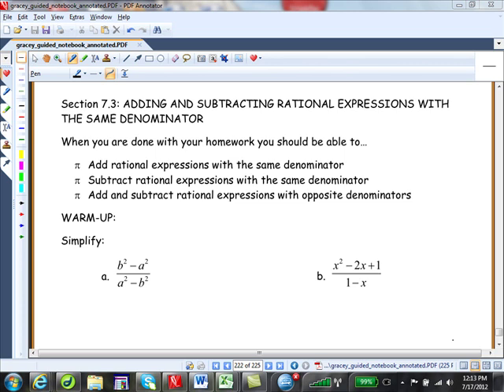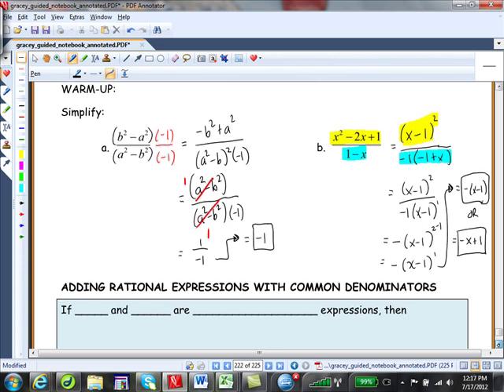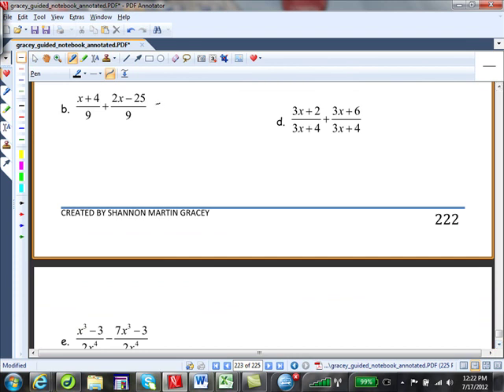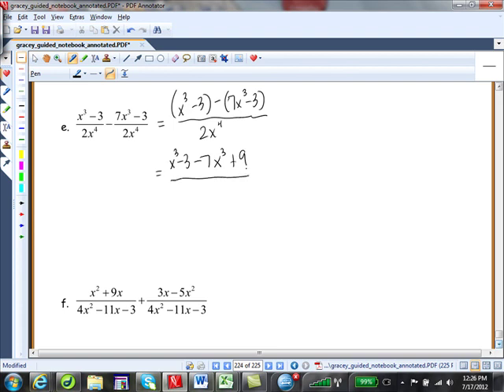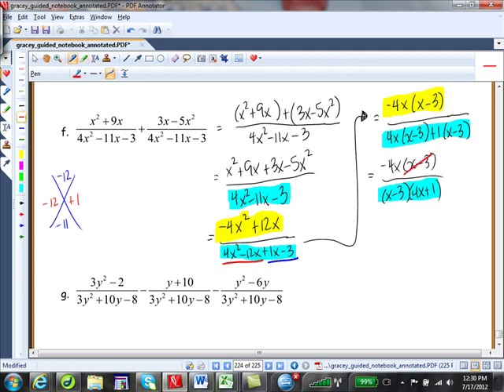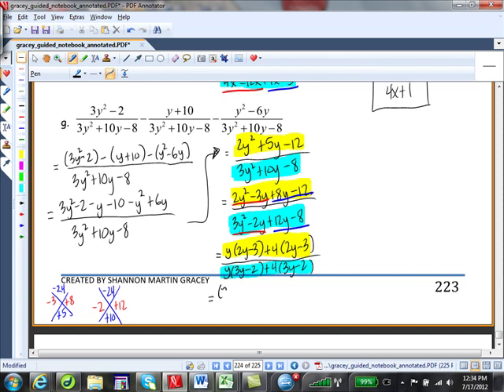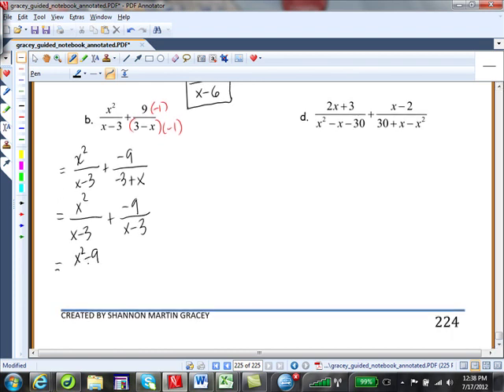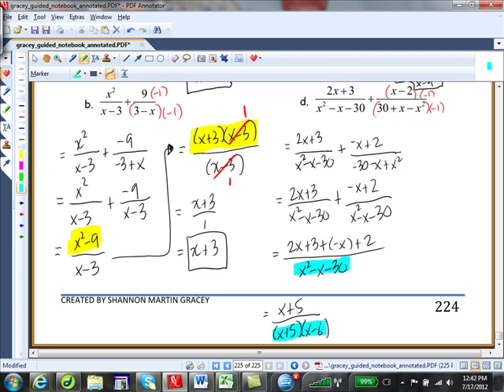Adding and Subtracting Rational Expressions with the Same Denominator 7 3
This video follows Robert Blitzer's Introductory and Intermediate Algebra for College Students text and covers adding rational expressions with the same denominator, subtracting rational expressions with the same denominator, and adding and subtracting rational expressions with opposite denominators